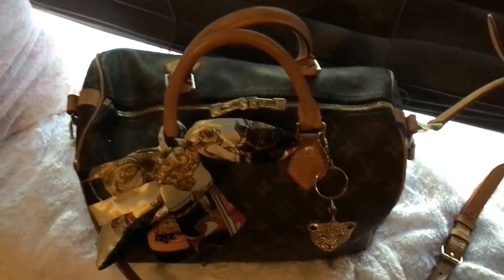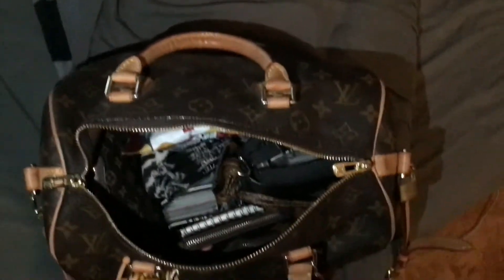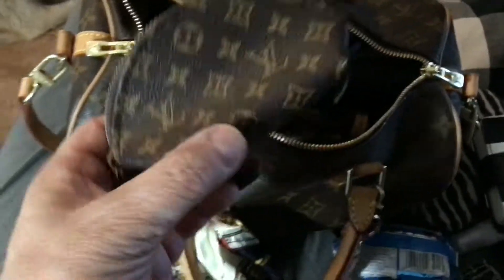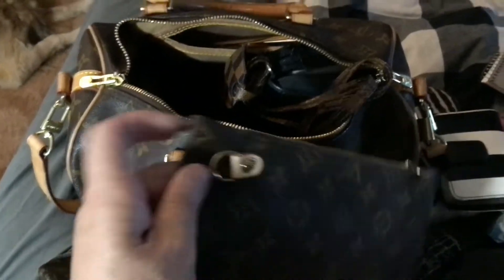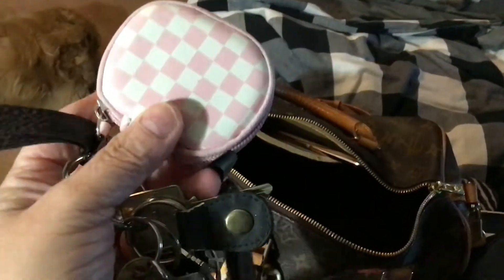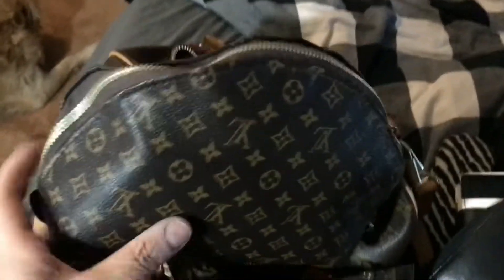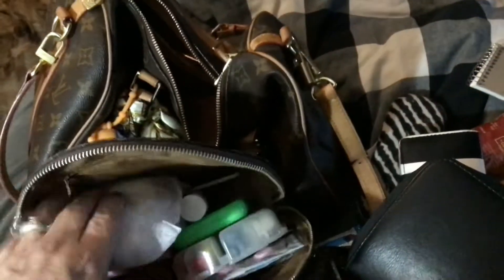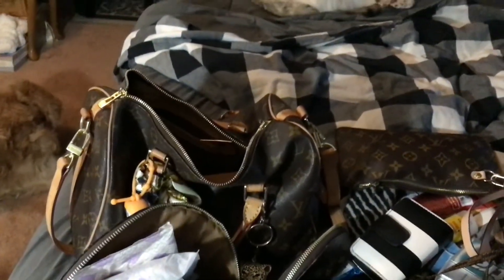whats in my purse fall speedy 2021